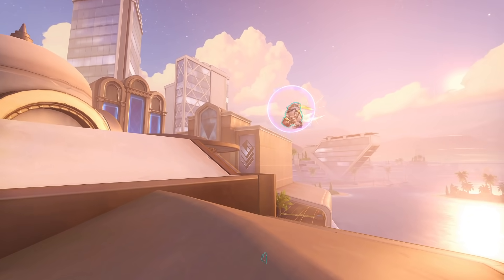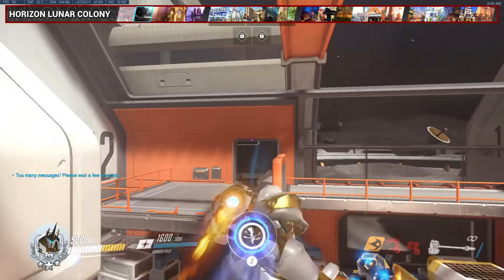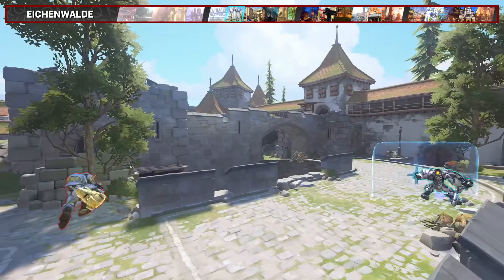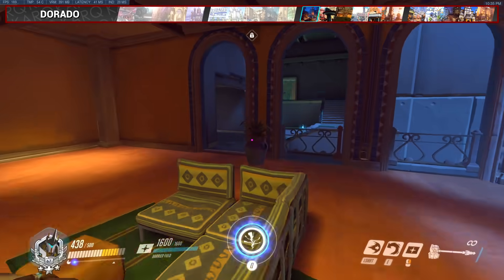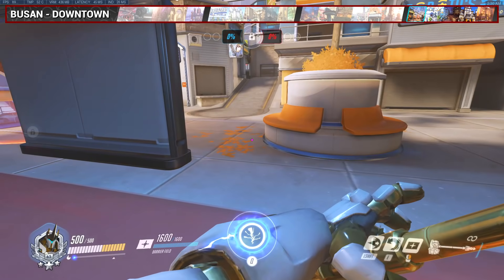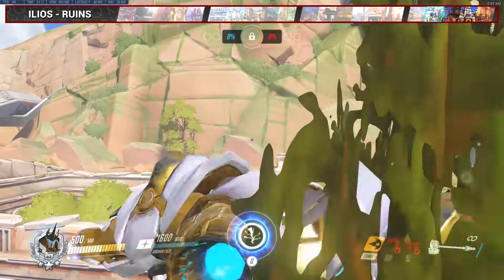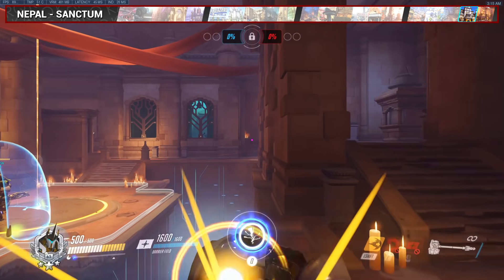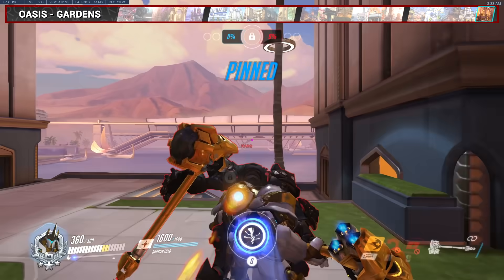1 REINHARDT CHARGE for EVERY MAP ft. Liam_OW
REINHARDT ROLLOUTS! DIVE REIN! FLANK SHATTERS! WOW! If you watched this you will now be cursed with charging Rein's who feed in your games.

★ F O L L O W  K A R Q

📦P.O. B O X:

Nathan Chan
Richmond Hill, ON, Canada
L4S 0B7

Assistance Credits:
- FlexG